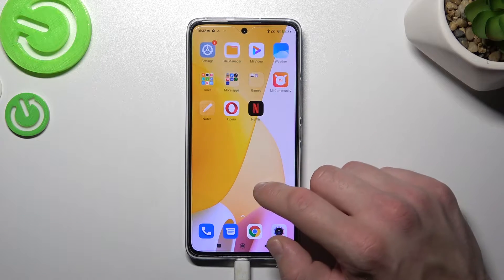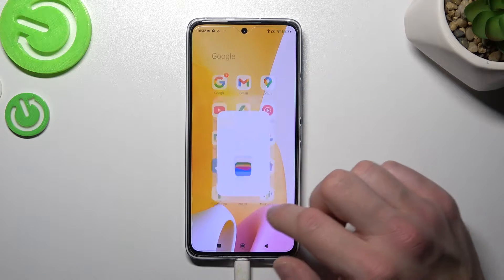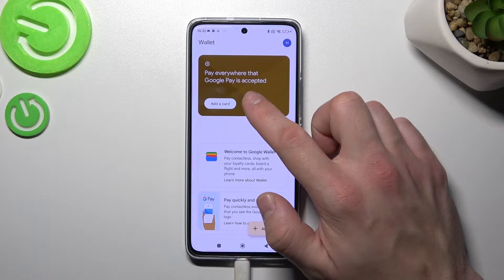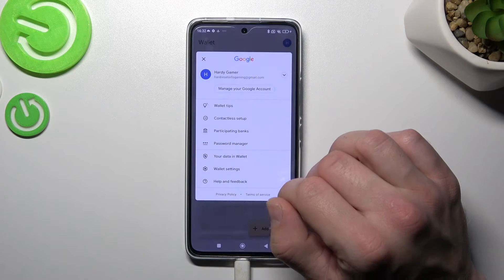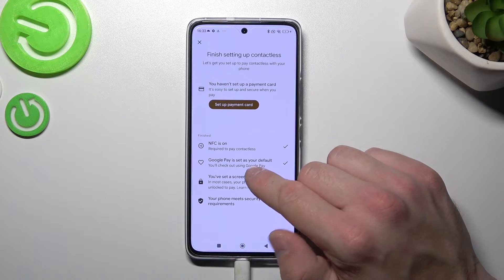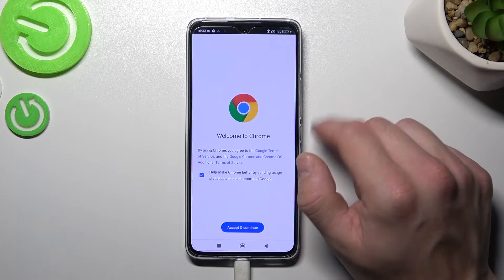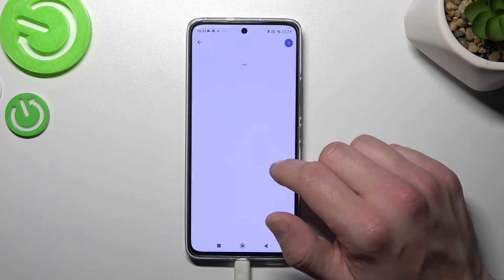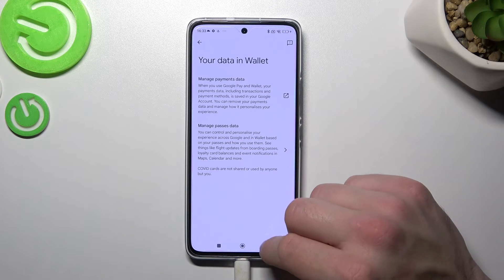How to Manage Google Wallet on XIAOMI 12 Lite - Google Payments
Learn more about XIAOMI 12 Lite

Using Google Wallet for XIAOMI 12 Lite is easy if you use this video. The purpose of this video, as well as any others on this channel, is to assist you in finding a solution to the problem. Follow our step-by-step video tutorial to learn how to change Google Wallet Settings on XIAOMI 12 Lite.

How to manage Google Wallet on XIAOMI 12 Lite?
How to start with Google Wallet XIAOMI 12 Lite?
How to set up Google Wallet on XIAOMI 12 Lite?
How to use Google Wallet XIAOMI 12 Lite?